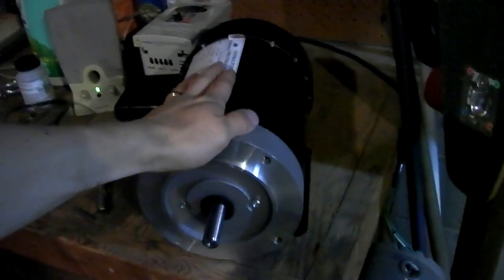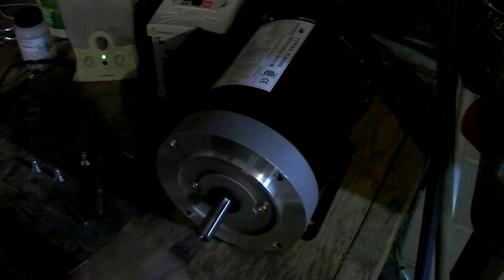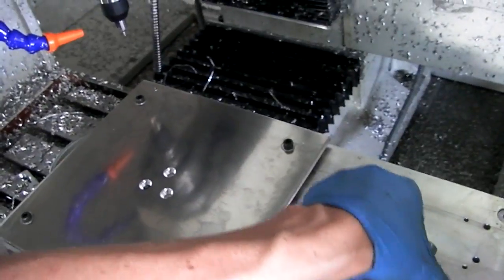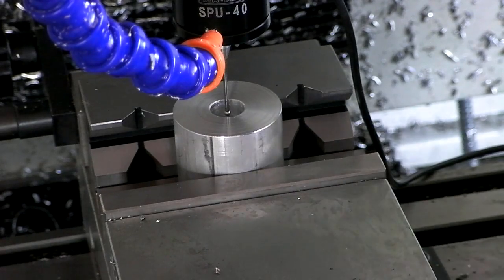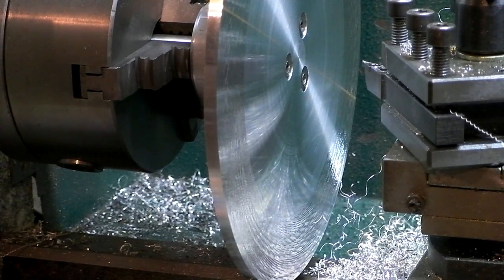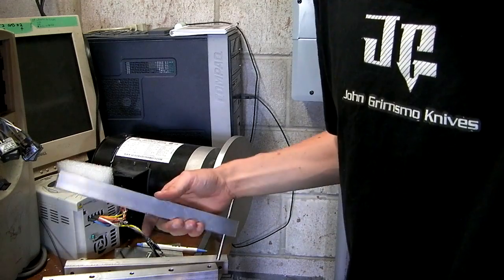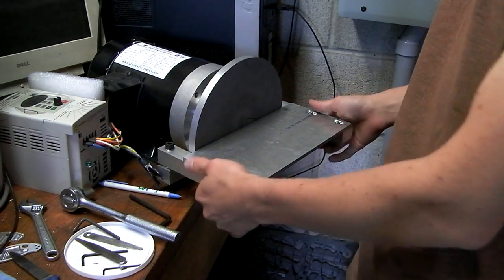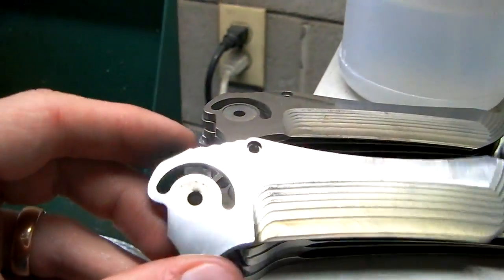Making a disc sander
This video is a start to finish look at how I made my disc sander from scratch.  At first it sounded like a fairly easy project, but as things usually go, it took a lot longer than I was anticipating.  After that I went ahead and started making my own sanding disc out of aluminum.  I used a 10" x 10" plate of 1/4" aluminum and the hub was 2" dia x 2" long aluminum round bar.  I got the idea from an article I read on CNCCookbook

Using my Tormach milling machine I was able to mill the square plate into a round disc that is 8.75" diameter and drill a few bolt holes through the center.  Then I drilled and tapped those holes into the hub.  Once I got them bolted together I tried it out on the motor and noticed some serious vibration, no surprise because a 2 piece setup like this is not naturally balanced, or flat.  So I chucked it up in my Grizzly G0602 lathe that I converted to CNC, even though I'm using it "manually" here.  I turned down the OD a little bit to true it up, then tried facing the disc to make it flat.  Due to the large diameter and thin stock, it chattered a LOT.  Using a good insert definitely helped.  Once I got it "good enough" I was able to make good use of the machine for a few weeks.  I decided to get a proper disc it is totally worth the $83 they are asking!  Once that came it, of course it worked great right away, then I had to make a sanding rest so that I can set my parts down on it while sanding.  Using some old aluminum square bar I had laying around I was able to rig something up without too much time and effort spent.

All in all, it works quite well.  I probably spent $500 on stuff, Beaumont sells a finished unit for $890 that isn't a bad deal at all if you want a plug and play option, and their extra adjustable work rest looks awesome.  But mine does exactly what I wanted it to do.  Definitely takes some practice to make nice parts every time, but most tools require that.